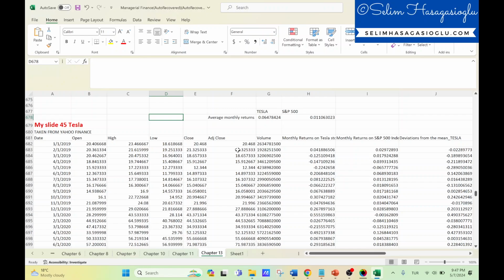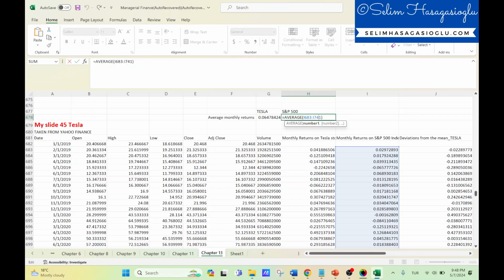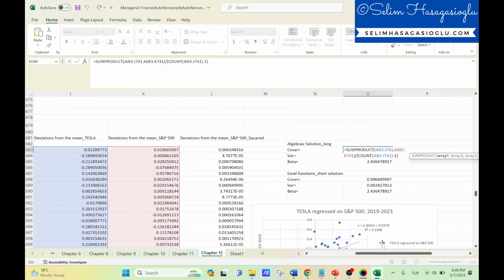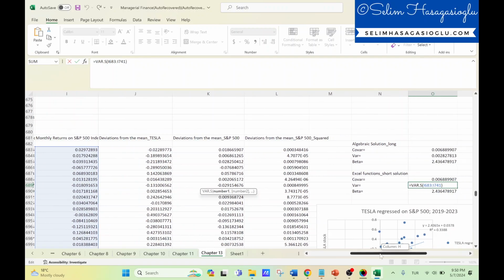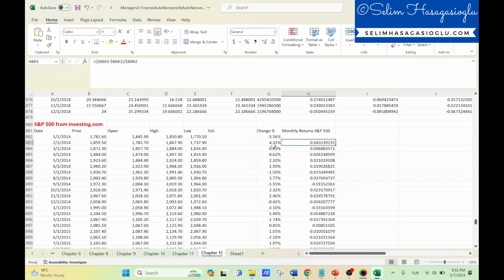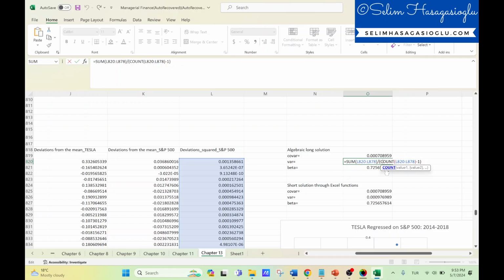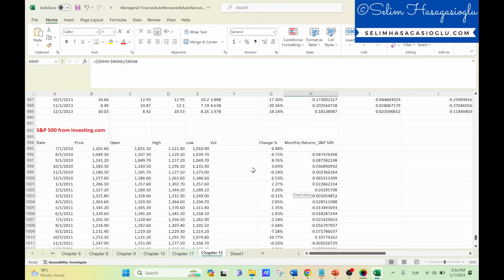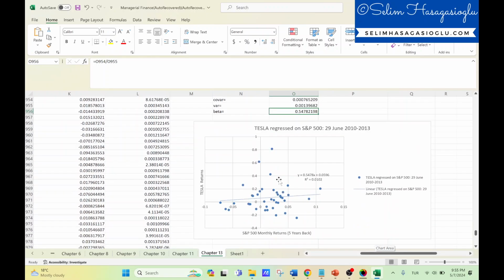Solution to Management Science Series #166: Estimating Betas: Real-world example #4 🧮(Tesla)_Part 2